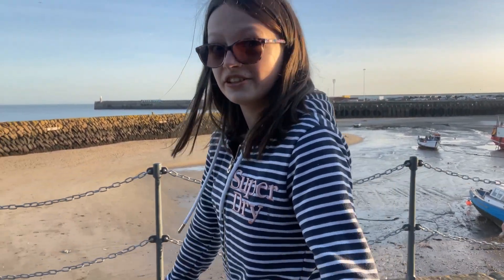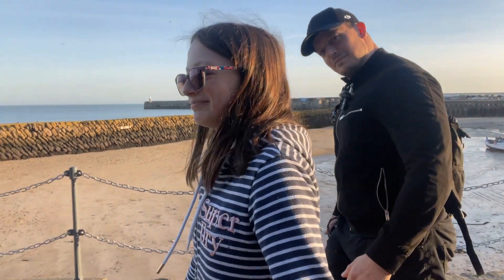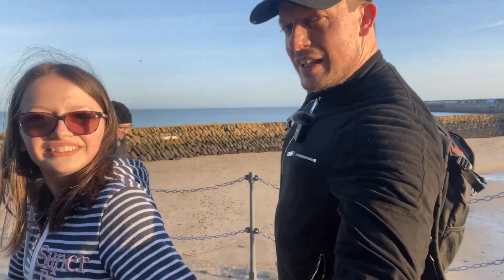DJI O3 Air- FPS: can you tell the difference?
30, 60 and 120FPS (25, 50 and 100 if you prefer this rate) all have relevant uses.  30 would generally be deemed the most cinematic, 60 is a good middle ground allowing some degree of motion blur but no laggy motion in FPV feed and 120 opens the possibility of nice slow motion.  I find myself jumping between these 3 frame rates a lot.

This Video is a test to see how easy it is for people to distinguish 30 from 60 and 120 FPS.  All footage taken with the DJI O3 Air unit onboard the Defender 25.  All filming was done using the 180 rule so 120FPS @1/240s shutter speed, ND filters used to compensate exposure and Processed on a 30FPS timeline.

Let me know your best guess as to which frame rates footage A, B and C are.  Results revealed on 26th Feb 2023.